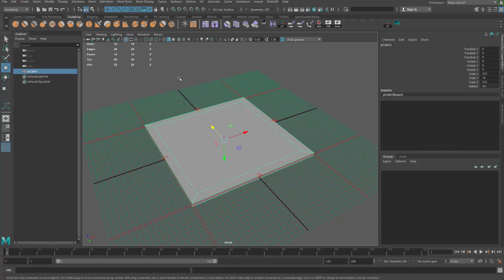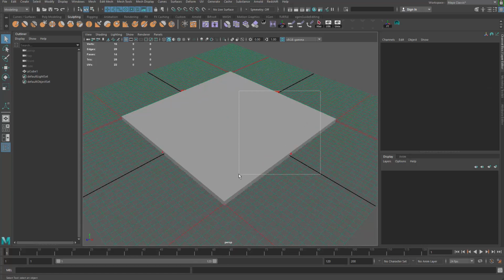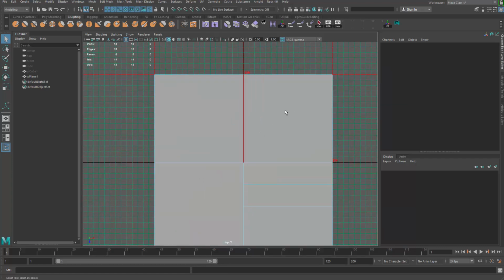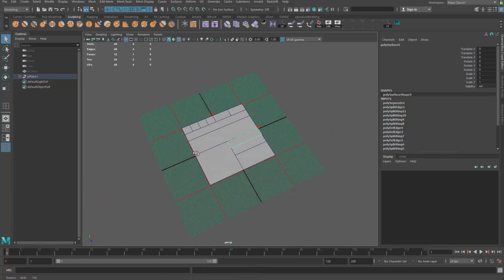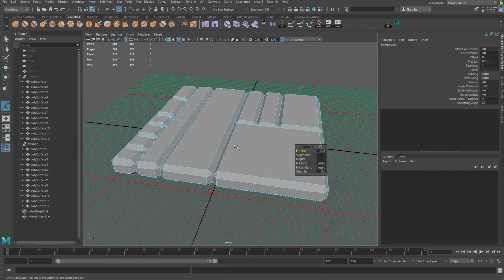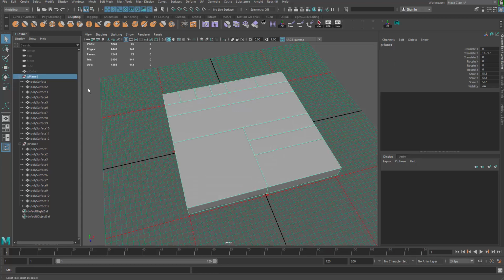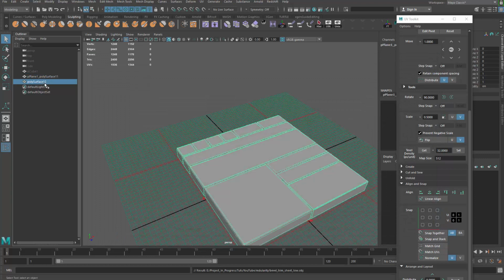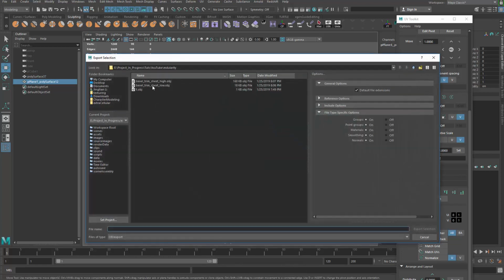modularity and trim sheet 02 bevel trim sheet modeling